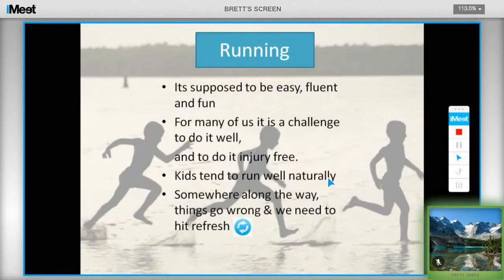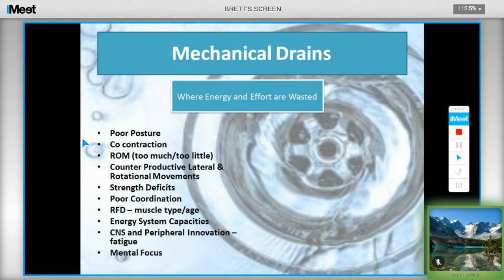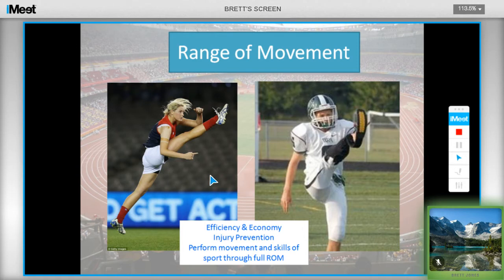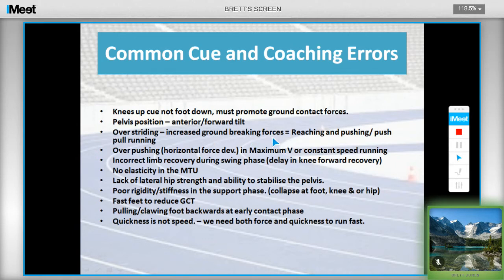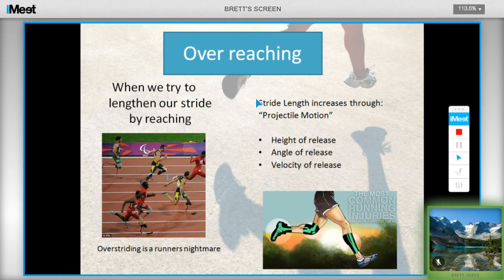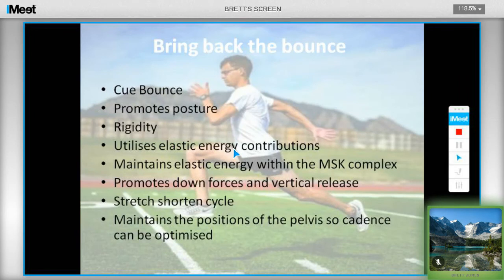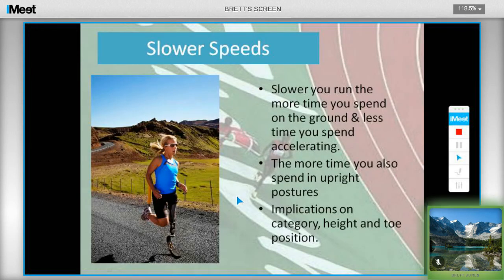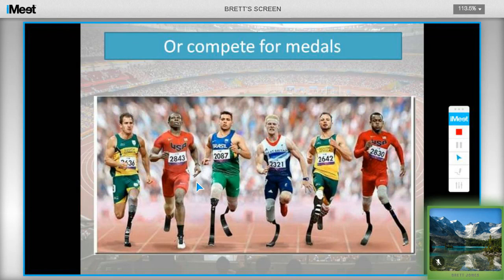December 2016: Optimising Running Dynamics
Presented by Brett Jones, a level 5 athletics coach and has over 20 years professional coaching experience, this webinar focuses on fundamental performance optimisation skills for amputees interested in advancing their running techniques. Skill development relates to optimising power, symmetry, and energy conservation for faster and more competitive performance.